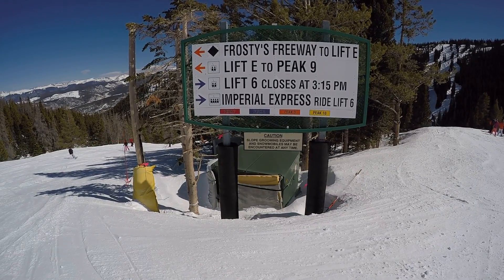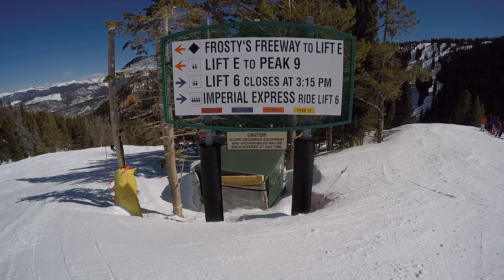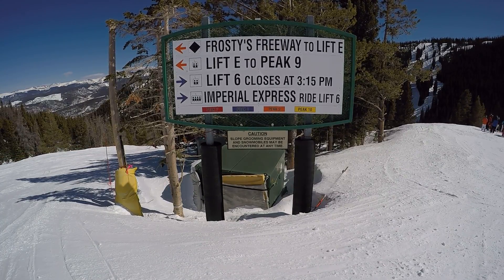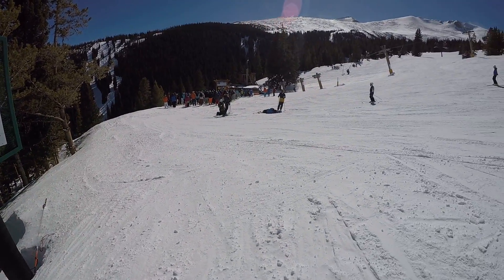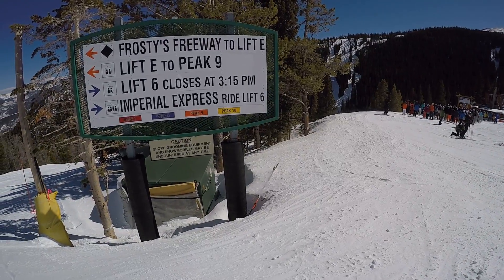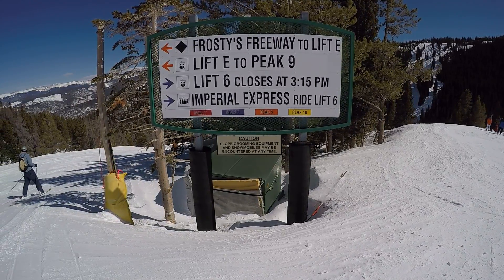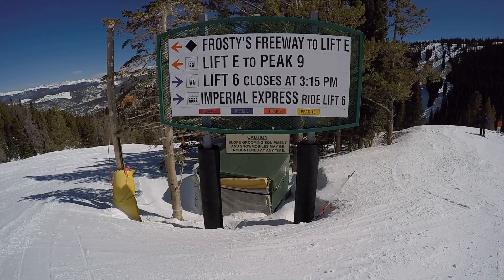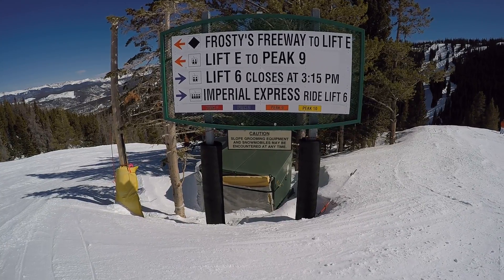Breckenridge Mtn Tour: Frosty's Freeway (Expert, Groomed)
Ski Frosty's Freeway on Peak 8 at Breckenridge Colorado with Breckenridge Ski School Instructor Ted Amenta, available for private ski and snowboard lessons upon request.

for more information about private ski & snowboard lessons with Ted.

Frosty's Freeway is an expert or "single black diamond" run on Peak 8 at Breckenridge Colorado.  Frosty's Freeway is groomed at night but often forms small moguls and/or gets skied of by the end of the day.  Frosty's Freeway is the easiest run to get to the bottom of Lift E as as such is a good one to know about as people learn to move around to and from different parts of the mountain.

Ted Amenta is also a Summit County Real Estate Broker. for full listing details for all Breckenridge Real Estate listings.